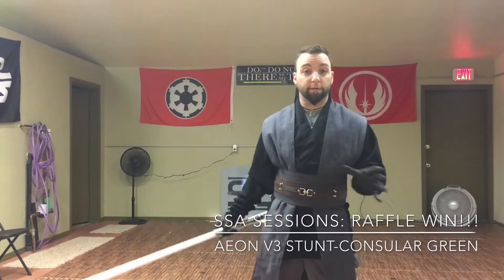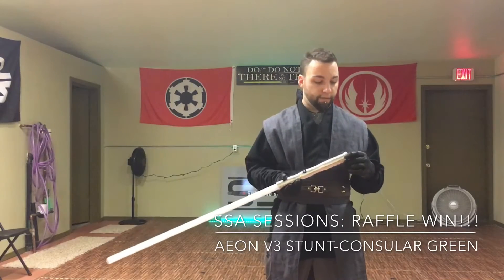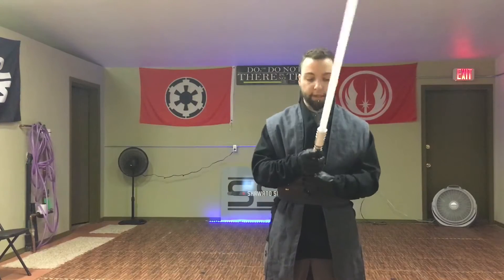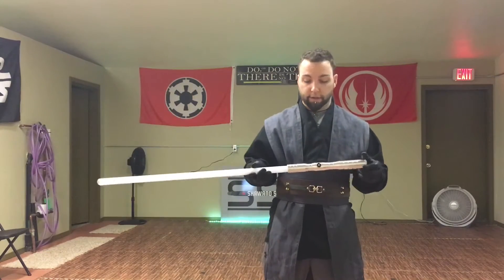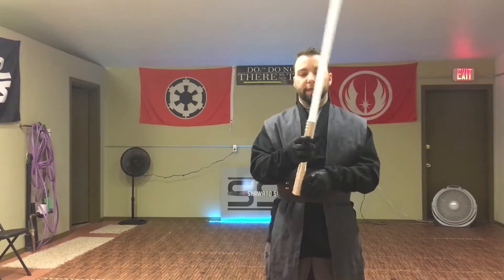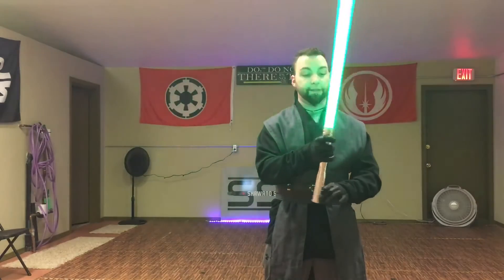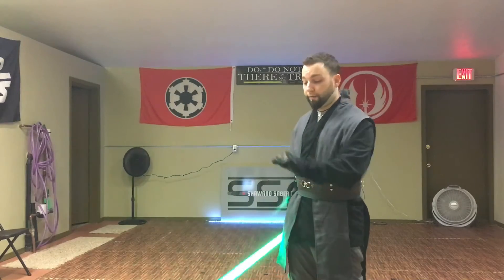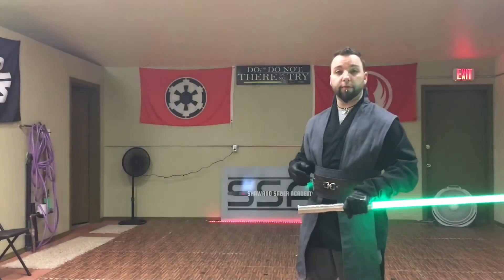Ultra Sabers Raffle Win!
Raffle win from Summer Extravaganza🤙🏻 thanks, UltraSabers!